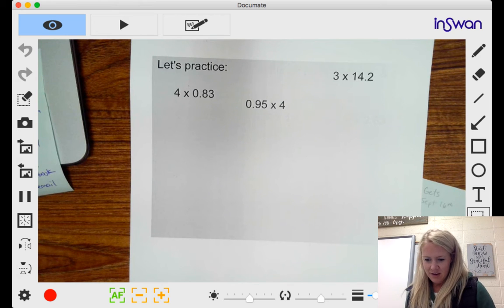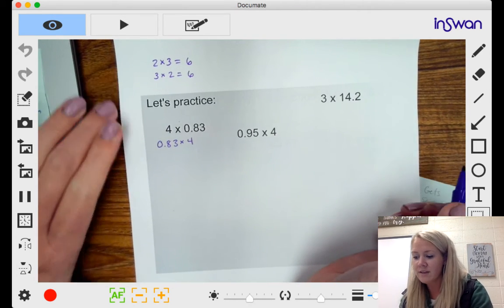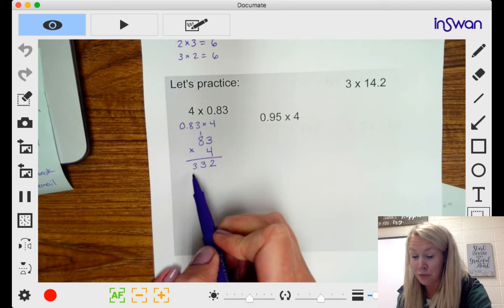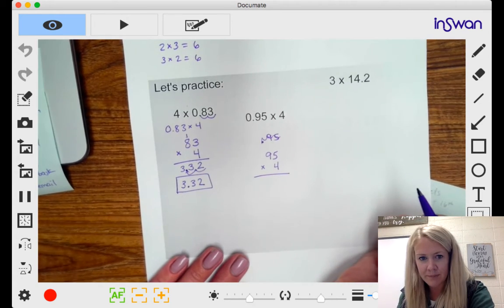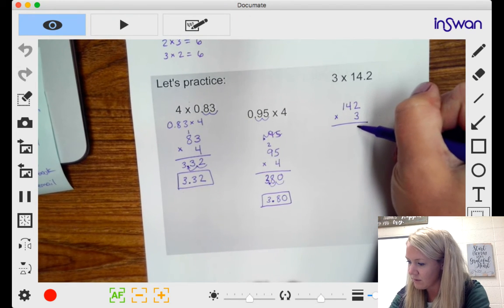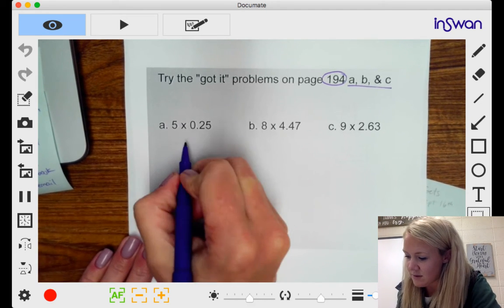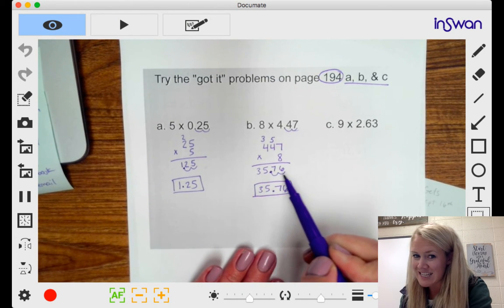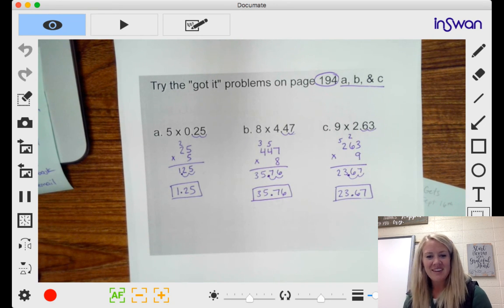Whole Number x Decimal Day 1